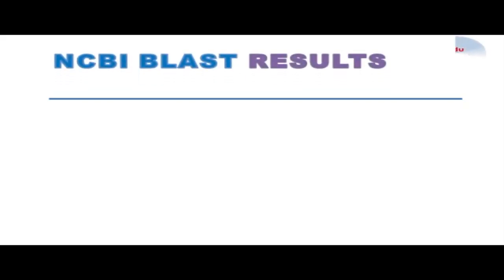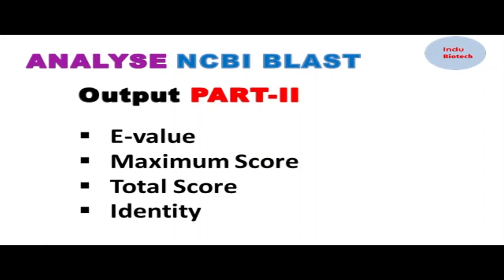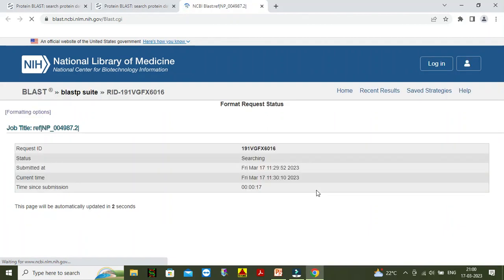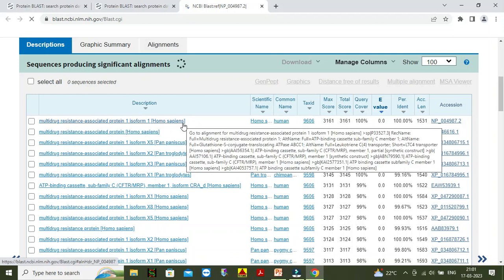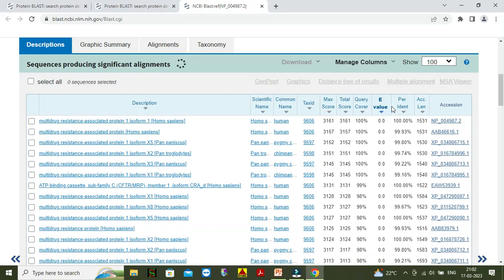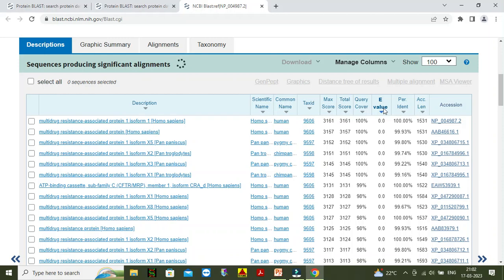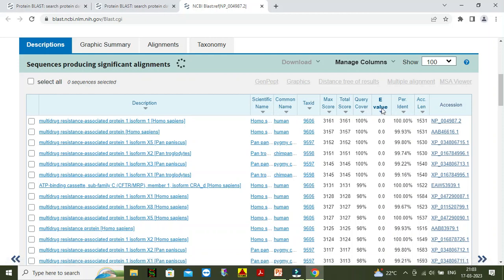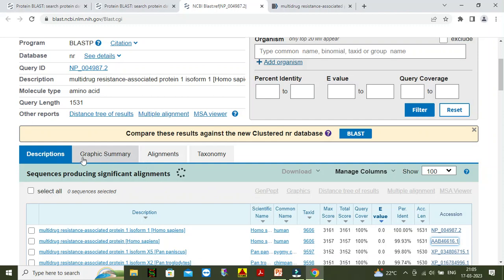BLAST Result tutorial || BLAST interpret|| E-value|| Bioinformatics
Hello Friends welcome in   Indu Biotech
The tutorial includes
What is E-value
What is maximum Score
What is Total Score
What is Accession number, % identiti
What is query coverage
WHAT is Sequence alignment

Do you know! BLAST can be used for several purpuses like identifying species, domain, establishing phylogenetic tree, DNA Mapping and comparisons.
When you are working with the DNA sequence from a unknown species, you can identify a correct species or homologous species.
If you work with protein sequence you can identify known domain in desired sequence.
You can also create phylogenetic tree.
DNA mapping will done when you are working with a known species and looking for sequence a gene at the unknown locus in that case BLAST compare a chromosomal position of the sequence of interest to relevant sequence in database.

# indu biotech
Indu Biotech